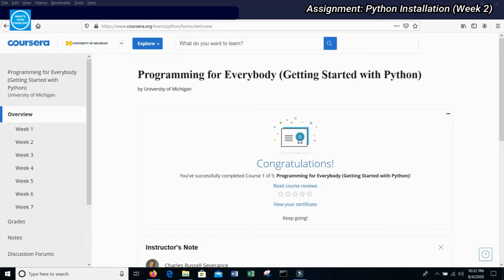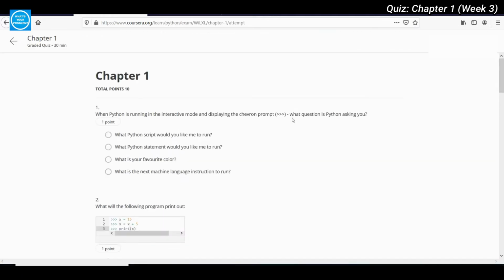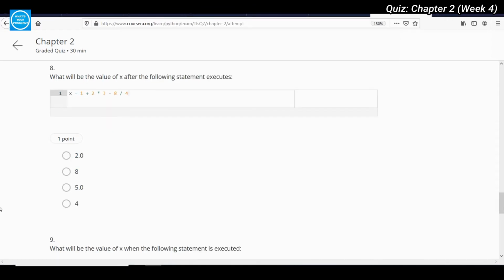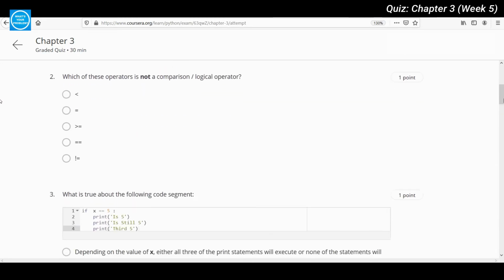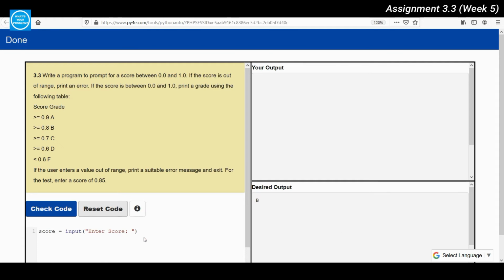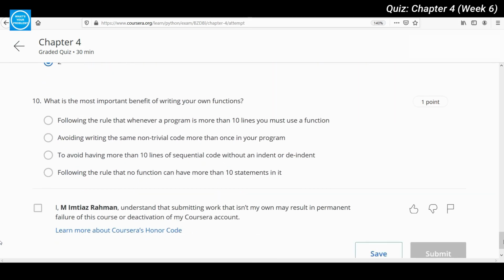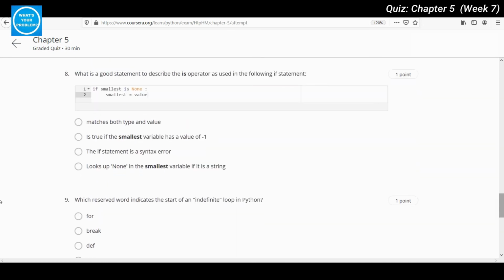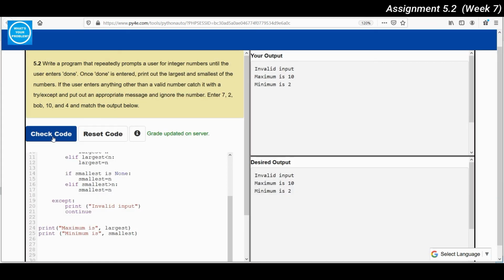Coursera Python for Everybody EP-14 | Complete Course Solution | Shoeb Solves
Hi guys, you will find the complete solution to all the quizzes and assignments of Coursera Python for Everybody course in this video. I hope you find it useful.